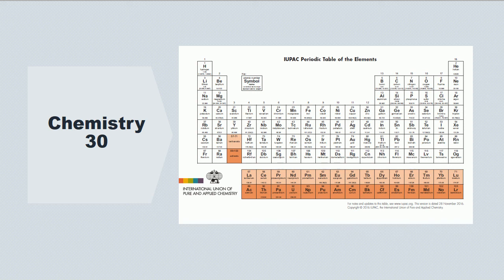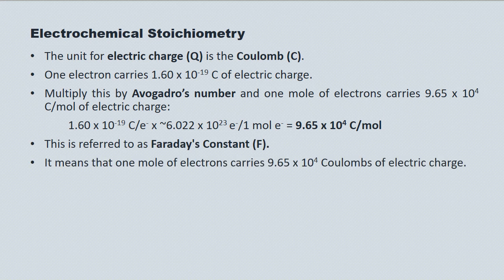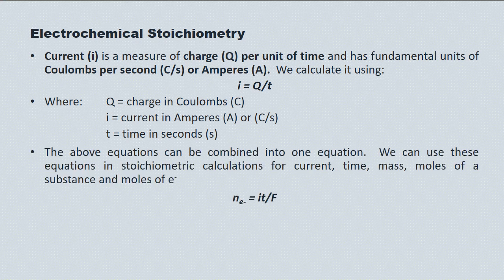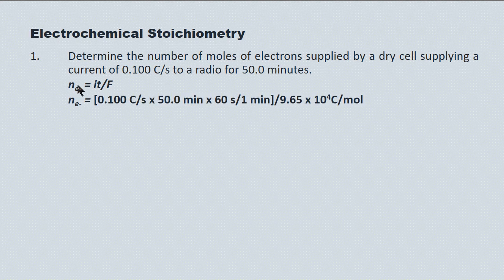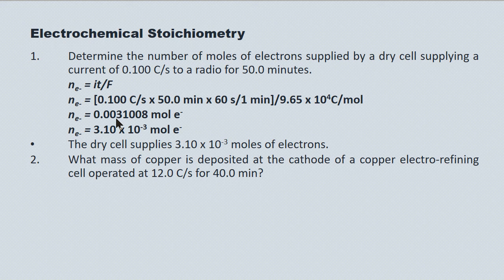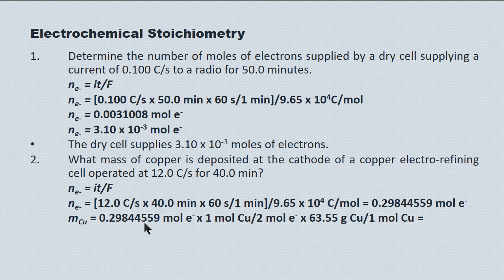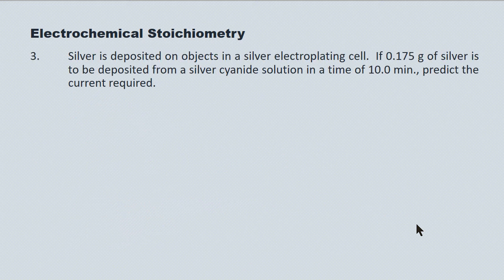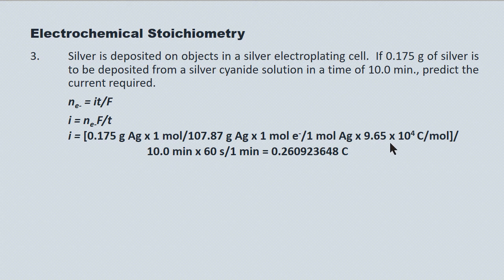L 11 Electrochemical Stoichiometry